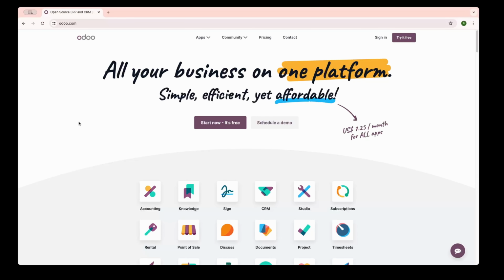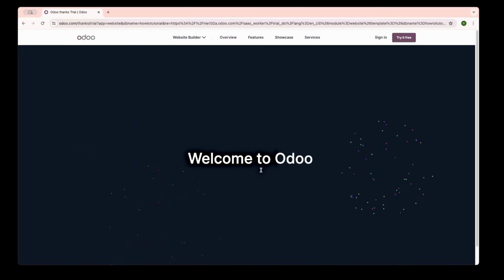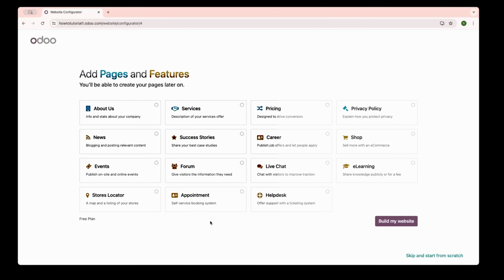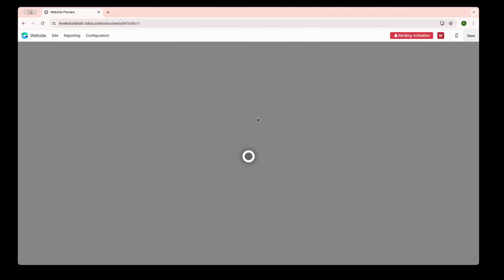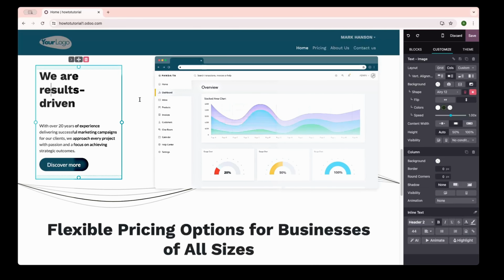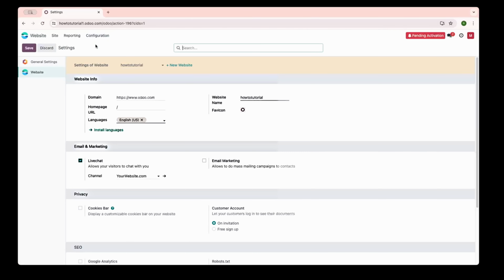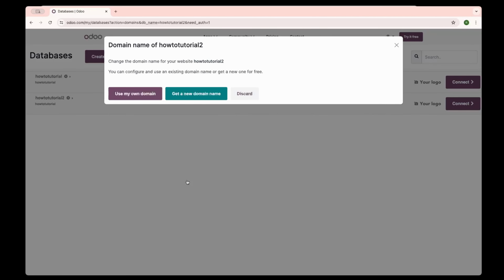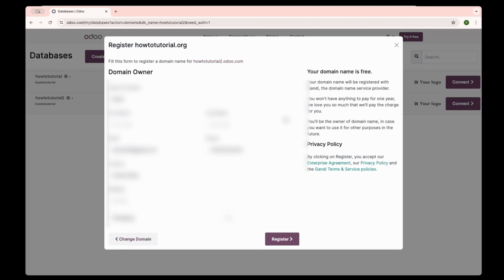How to Create a Professional Website with a FREE .com or .org Domain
Are you ready to create a professional website without breaking the bank? In this video, we'll show you how to build a stunning website with a FREE .com or .org domain using Odoo.com.

Plus, you'll get free hosting for an entire year! With Odoo's easy-to-use drag-and-drop website builder, you can design and launch your site in no time, even if you have no prior experience.

Please note: At 4:20 in the video, there was a tech glitch, and I had to re-record the remaining part. You might notice a slight difference in sound quality after this point. Thank you for understanding!